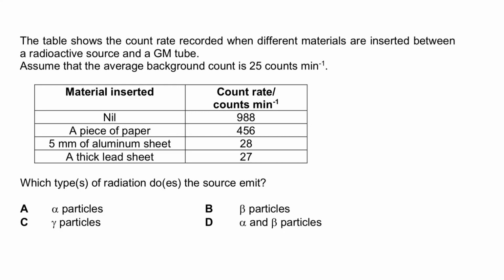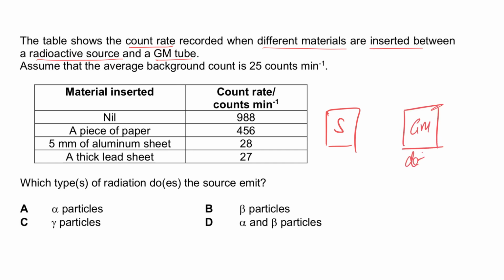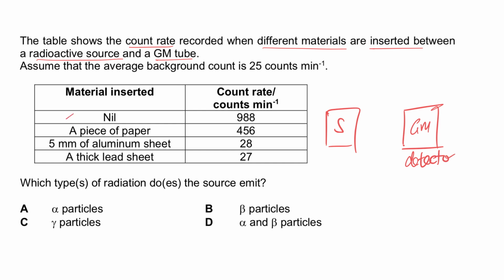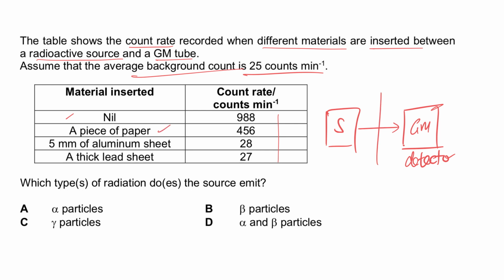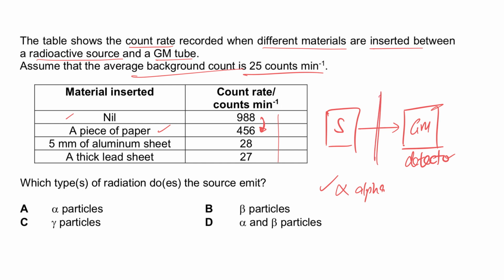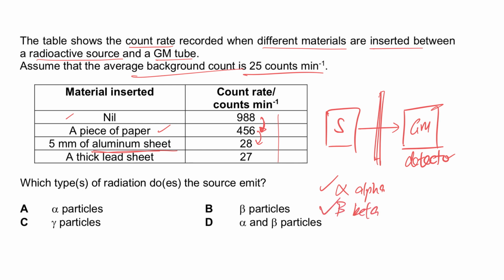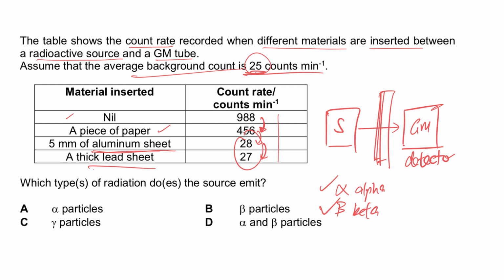Which types of radiation do the source emit by analysing count rate with different materials